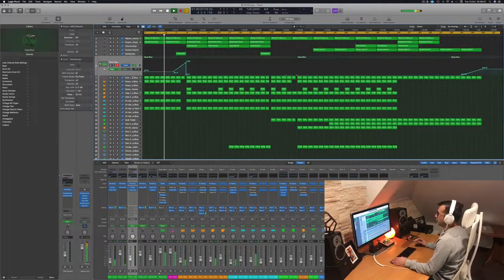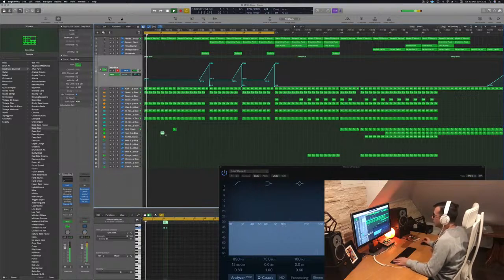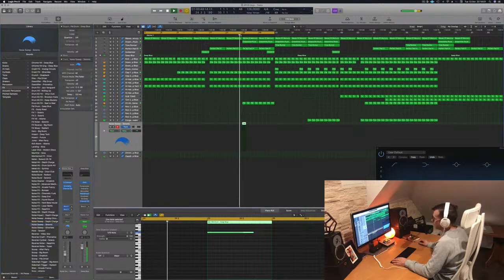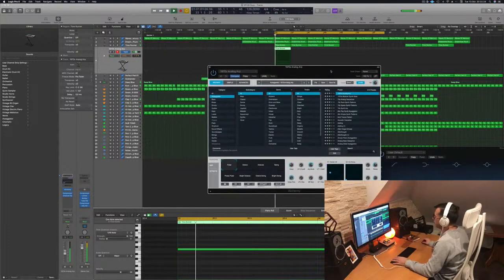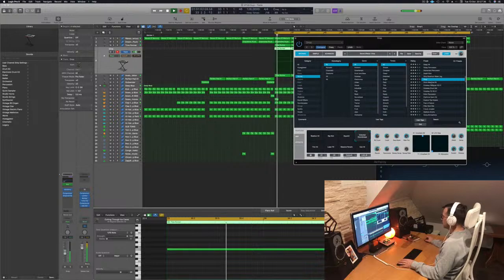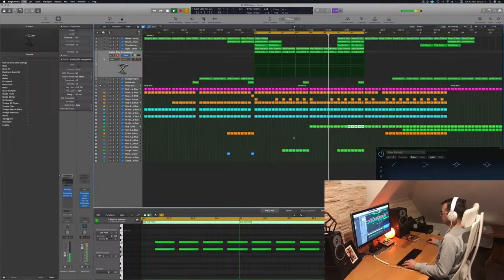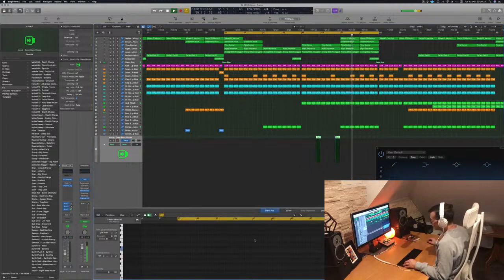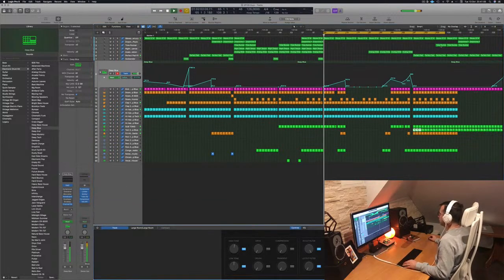How to arrange and mix Techno + Logic Pro X Template | Live Electronic Music Tutorial #150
🔥 Master Techno Arrangement and Mixing with Logic Pro X Template:
Celebrate Episode #150 as we take a previously composed techno track from #129 and refine it for the club scene using only Logic Pro X's internal plugins and instruments. We aim to create a dancefloor-ready mix, focusing on dynamic arrangement without harmonic clutter, including a powerful breakdown and a memorable outro.

Chapters:
0:00 How to Arrange and Mix Techno - Overview of the process.
1:40 129 Project Preview - Revisit the original composition.
3:55 Arranging the Intro - Set the stage for your track.
15:38 Working on the Main Verse - Build the core of your techno anthem.
30:45 Creating a Breakdown / DROP - Craft the moment that electrifies the dancefloor.
38:09 The Outro - Wind down with impact.
41:45 Final Thoughts - Share insights and tips.
Practical Experience: Use the Logic Pro X Template to master your mixes.
Unlock the Secrets of Techno Arrangement and Mixing Now!